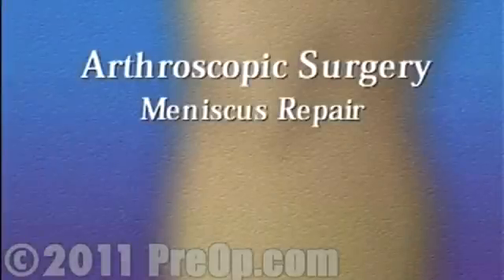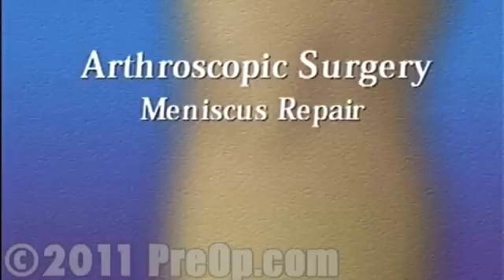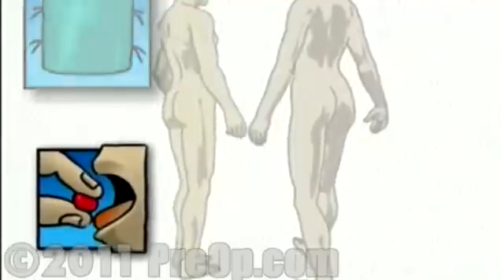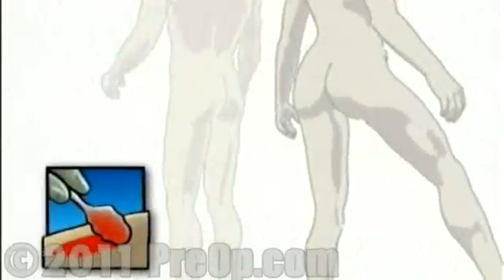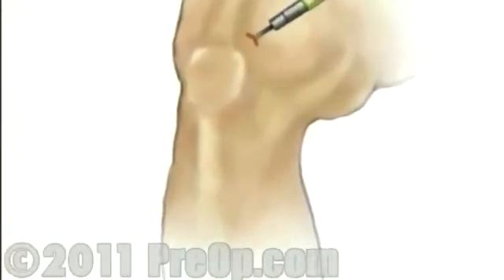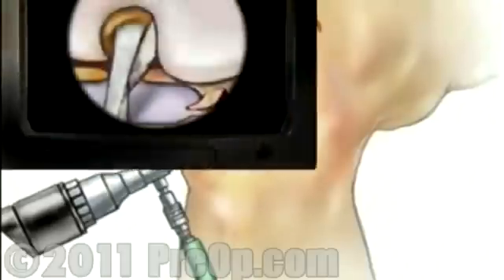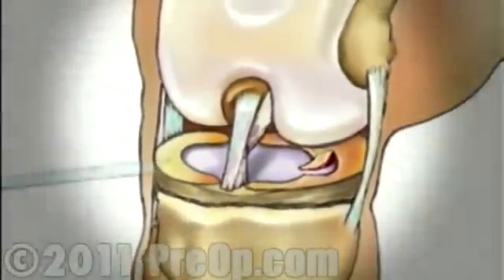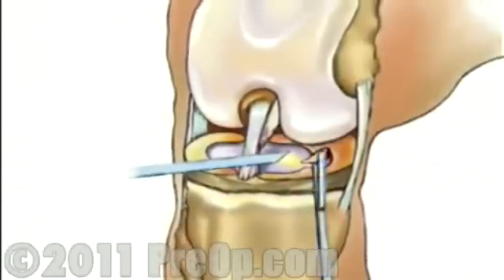جراحة إصلاح غضروف الركبة بالمنظار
جراحة إصلاح الغضروف تتم بإستخدام منظار العظام او بطريقة الجراحة المفتوحة. تتم هذه العملية عندما يكون الغضروف الهلالي متضرراً او مقطوعاً. الغضروف الهلالي هو الغضروف الذي يثبت و يمتص صدمات مفصل الركبة. عند نجاح العملية فإنها تعطي المريض القدرة على التمتع بركبة سليمة لفترة اطول من العمر.